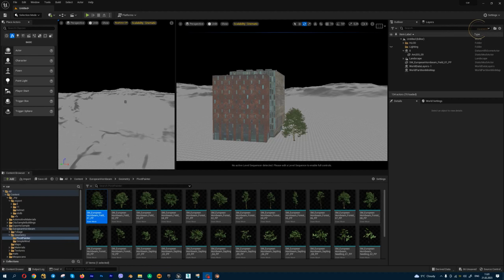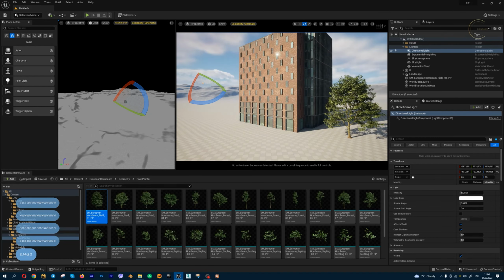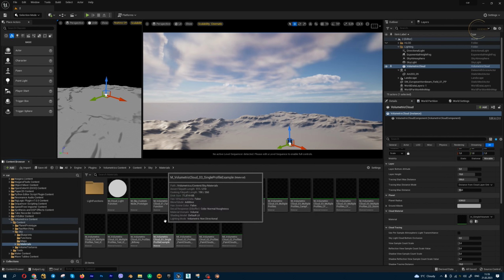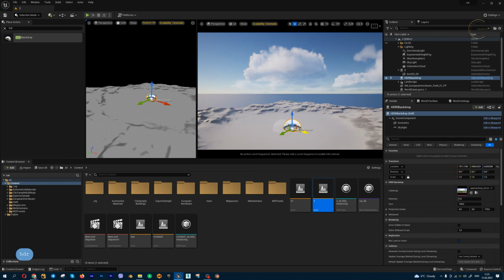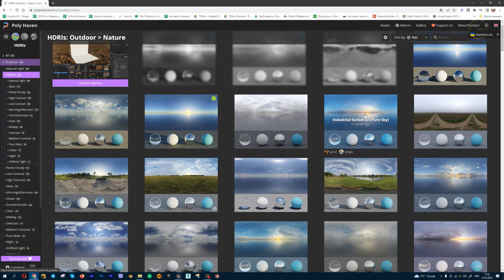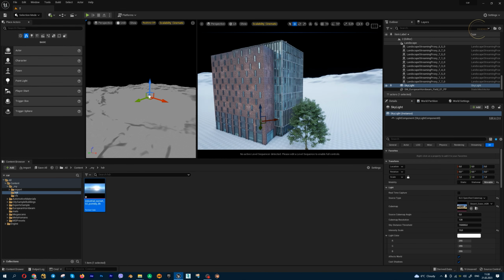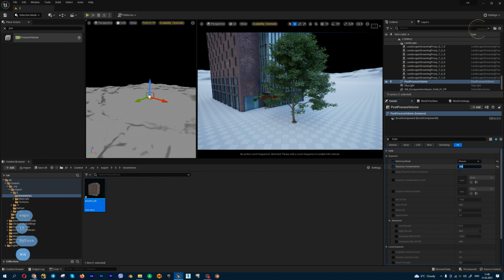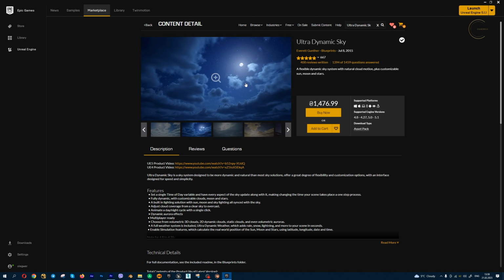ue5 Exterior Lighting Tutorial - 3 simple methods.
In this lesson, I going to show you the 3 most common Unreal Engine 5 lighting setups. You can use these methods for Outdoor and Environment projects.
Time code:
00:00 - most common lighting setup
2:44 - improving clouds
5:14 - HDRI backdrop
8:50 - Skylight + HDRI
10:56 - Post Process Volume
11:39 - local lighting
12:45 - Light mixer
13:26 - Ultra Dynamic Sky

- Unreal Engine 5.1 How to render Alpha channel.

Setting up exterior lighting in Unreal Engine 5 involves several steps to achieve realistic and visually appealing results. Here's a general guide to help you with the process:

1. Create or Import Your Scene:
Start by creating your exterior scene in Unreal Engine 5 or importing an existing one.
2. Use a Skylight:
Place a Skylight in your scene. The Skylight simulates the global illumination effect of the sky on your environment. Adjust its intensity and other settings based on your scene's needs.
3. Directional Light for Sun:
Add a Directional Light to represent the sun. The Directional Light is the primary light source for outdoor scenes. Adjust the angle, intensity, and color temperature to match the time of day and desired mood.
4. Dynamic Global Illumination (Lumen):
Unreal Engine 5 introduces the Lumen Global Illumination system, which provides dynamic real-time global illumination. Enable Lumen in your project settings to take advantage of this feature. This can greatly enhance the lighting in your scene.
5. Use the Sky Atmosphere Component:
The Sky Atmosphere component in Unreal Engine 5 simulates the atmosphere's appearance and lighting. Adjust its parameters to achieve the desired atmospheric effects, such as haze and aerial perspective.
6. HDRI Backdrop (Optional):
Consider using an HDRI (High Dynamic Range Image) as a backdrop to provide realistic lighting and reflections. You can set up an HDRI backdrop using a Sky Sphere or Sky Dome.
7. Lightmass Importance Volume (Optional):
If you are using static lighting, define a Lightmass Importance Volume to specify areas where high-quality indirect lighting is crucial. This can help optimize your lighting build times.
8. Post-Process Volume:
Add a Post-Process Volume to your scene to control various visual effects, including exposure, color grading, and bloom. Adjust these settings to achieve the desired look for your exterior scene.
9. Use Cascade for Foliage:
If your scene includes foliage, use the Cascade system for the foliage lighting. This allows for efficient rendering of large amounts of vegetation.
10. Optimize for Performance:
Optimize your scene for performance by using Level of Detail (LOD) settings, culling techniques, and efficient material setups.
11. Real-Time Rendering (Nanite):
Take advantage of Unreal Engine 5's Nanite virtualized geometry for highly detailed and optimized assets. This can significantly improve the visual quality of your exterior scene.
12. Test and Iterate:
Regularly test your scene in different lighting conditions and iterate based on feedback. Unreal Engine's real-time rendering allows you to see changes instantly.
13. Learn from Documentation and Tutorials:
Explore Unreal Engine 5 documentation and tutorials to gain a deeper understanding of its lighting features and techniques.
Important Notes:
Stay informed about updates to Unreal Engine 5, as new features and optimizations may be introduced.
Experiment with different lighting scenarios and environmental settings to achieve the desired mood and realism for your exterior scene.
Remember that achieving realistic exterior lighting involves a balance between the different lighting elements, including direct sunlight, indirect lighting, and atmospheric effects. Regularly test and iterate on your scene to fine-tune the lighting for the best results.

- online training on creating videos and cinematics in Unreal Engine 5 for CG artists. Welcome!